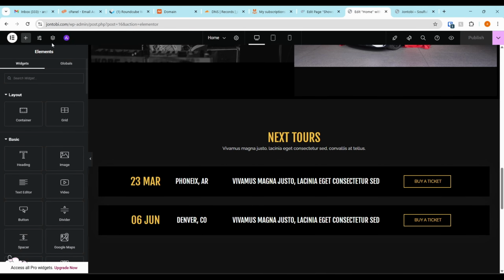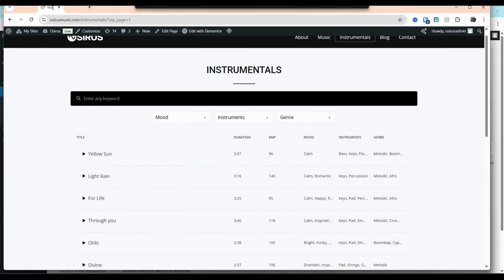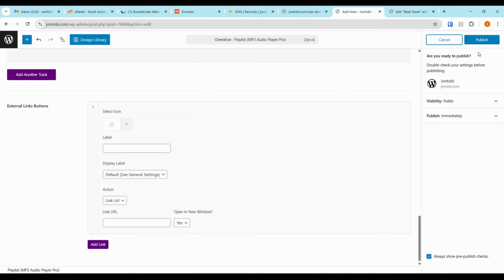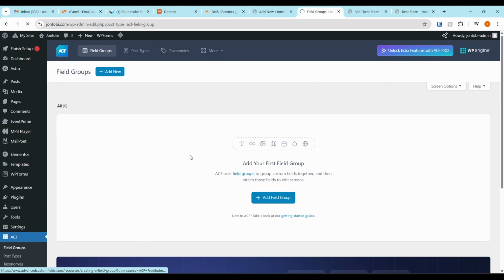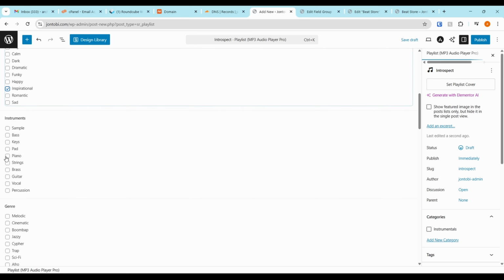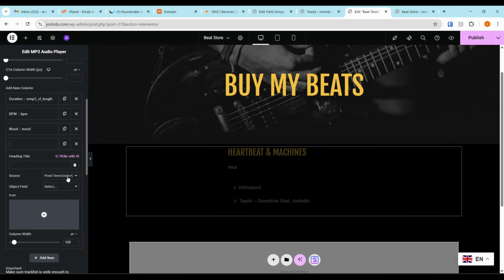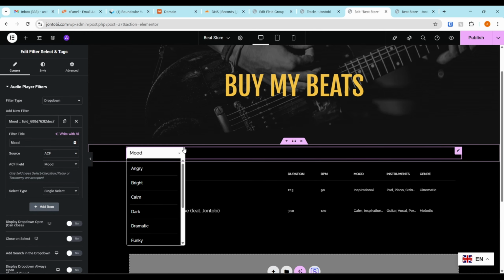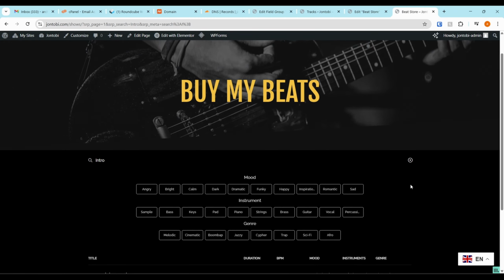16 Build Your Music Website & Beat Store - Creating a Beat Store with Sonaar MP3 Player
In this video, we’ll build the core of your artist website — your beat store 🎧. Using the Sonaar MP3 Player plugin, I’ll show you how to create a clean, professional beat store that lets fans and clients listen, browse, and buy directly from your website.